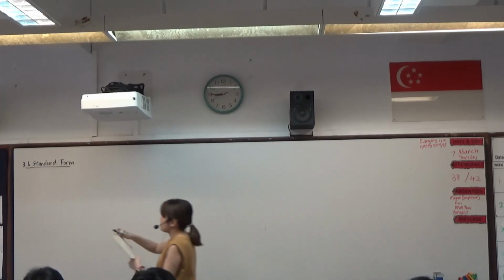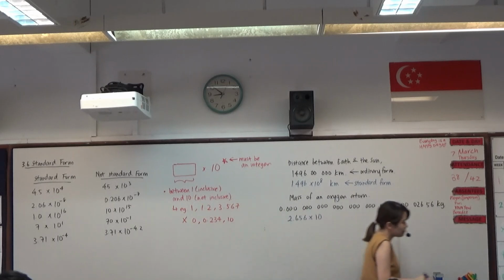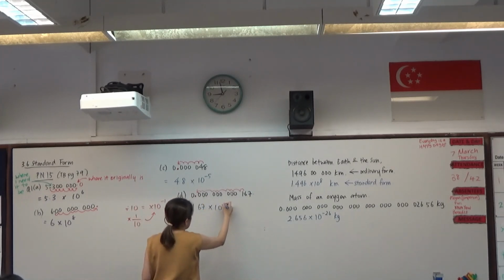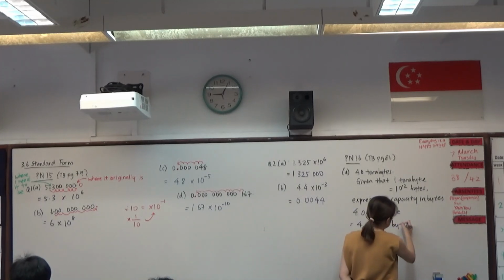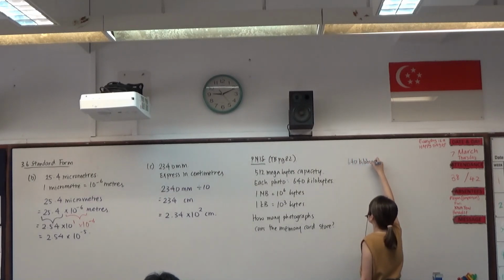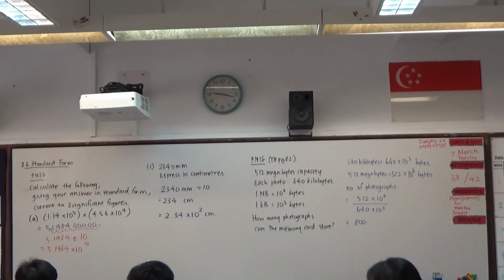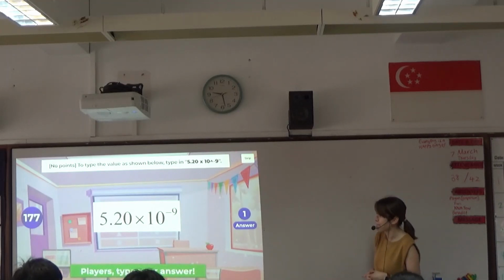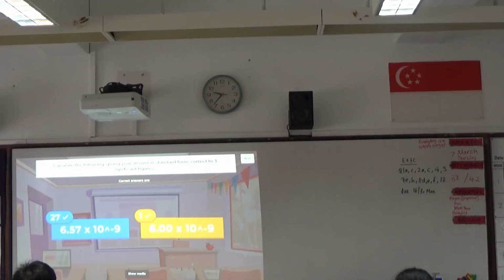3E EM (2024) Ch 3.6 Standard Form